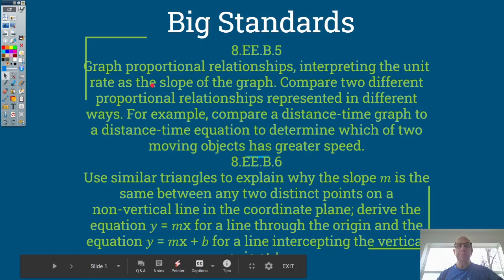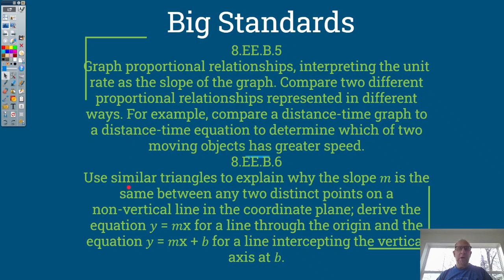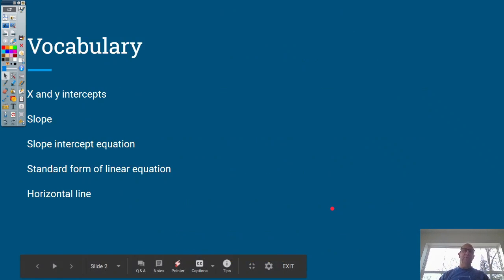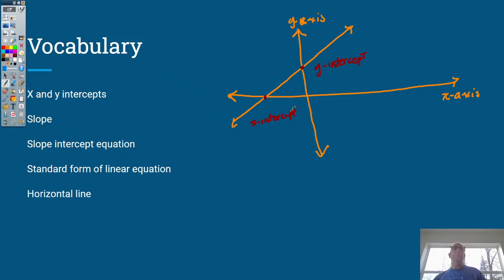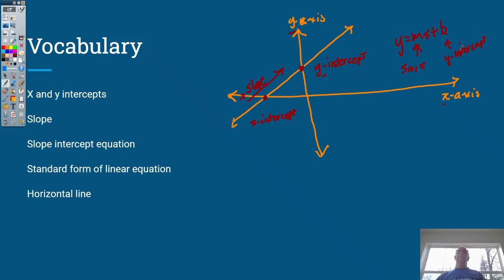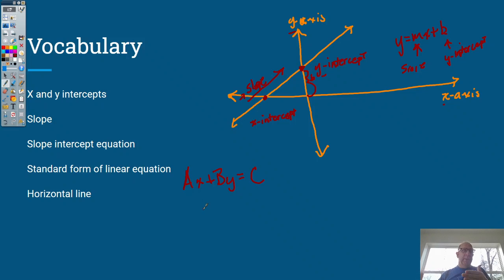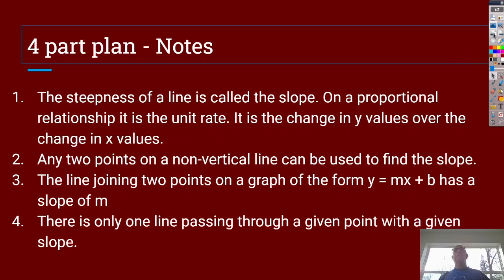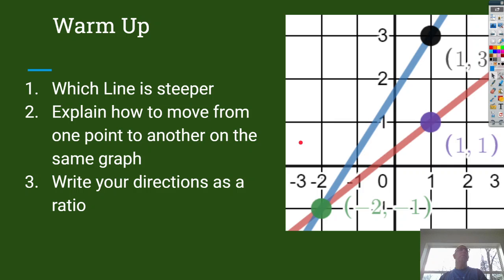8th grade Engage NY Module 4 Topic C Introduction